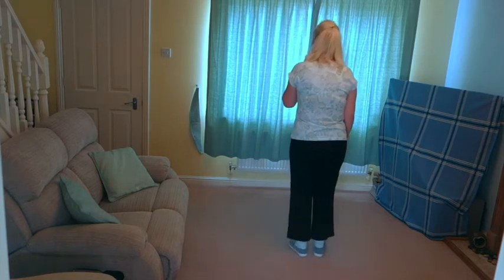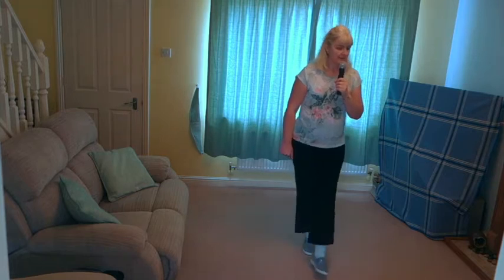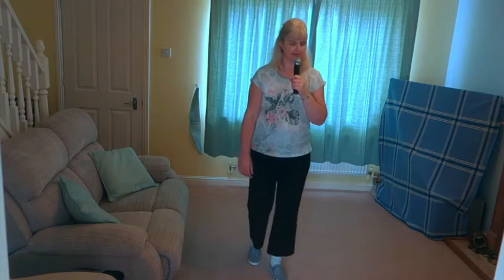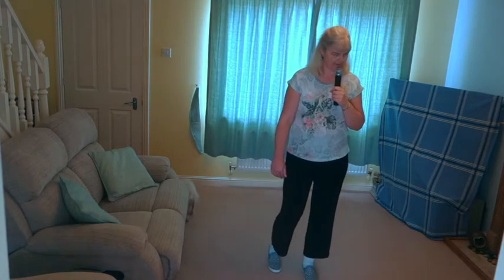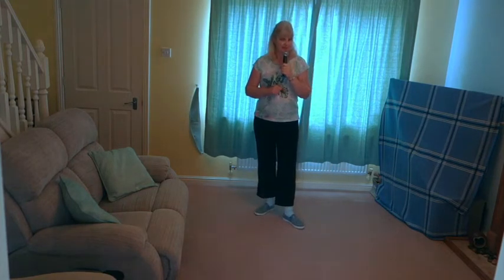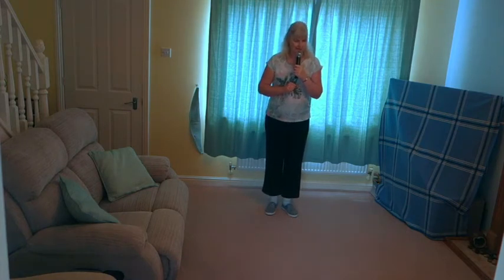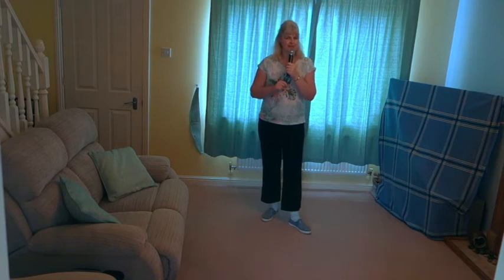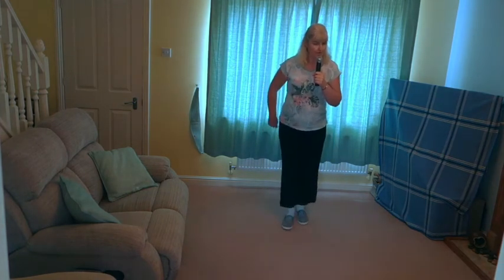1-2-3-4 - Line Dance (teach, walk through & dance)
1-2-3-4 - Beginner / Intermediate Level Line Dance
Tutorial, walk through and dance
2 Wall; 64 Count; 3 Tags; 1 Restart
Choreographed by: Niels Poulsen